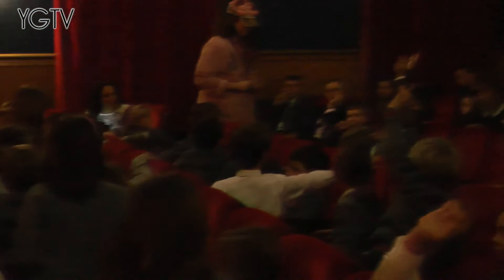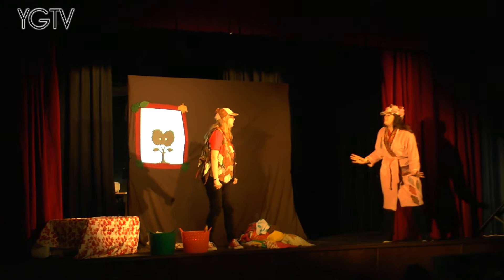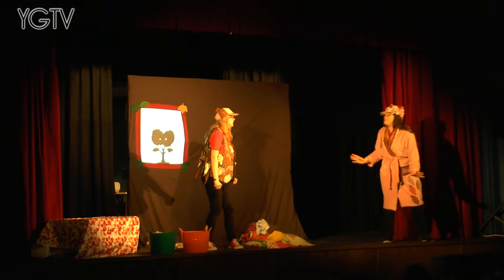YGTV Gibraltar News Video: Science Museum Engages School Kids with Interactive Performances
The British Science Museum has this week returned to Gibraltar to conduct a series of experiments and help teach scores of Key Stage 1 and Key Stage 3 children about certain topics from their annual curriculum.

We spoke to Laura Meade this morning, during the team's first performance, for an insight into the show.